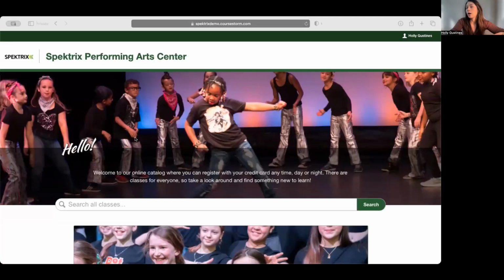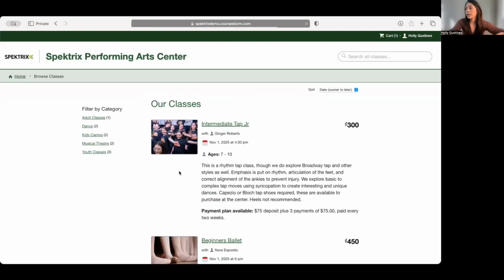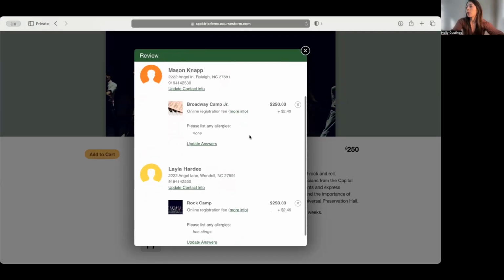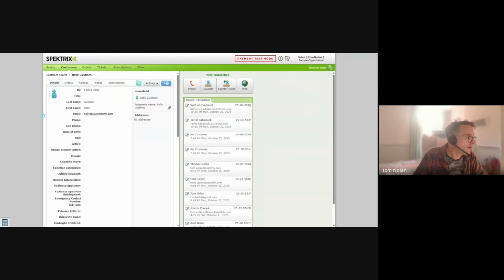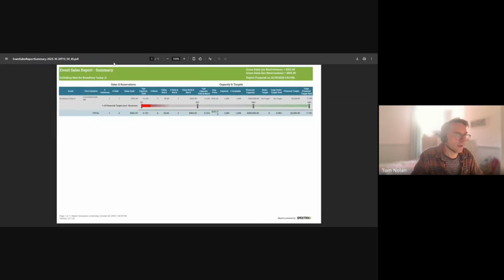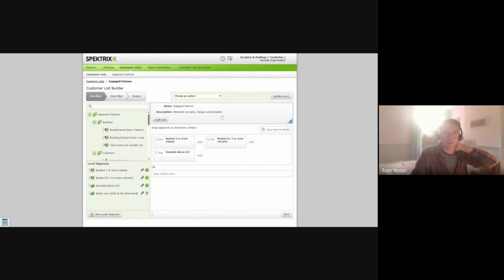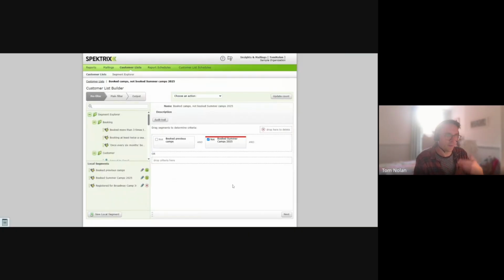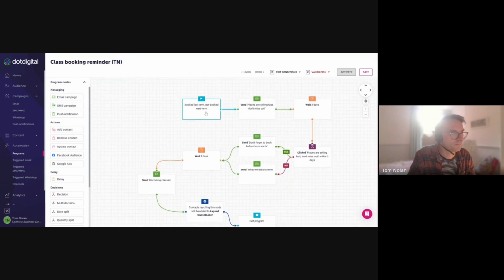CourseStorm Spektrix Integration Demo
See how @Coursestorm 's impossibly simple class registration software smoothly integrates with @spektrix  ticketing and CRM software, enabling arts organizations to keep all patron data in one centralized place.